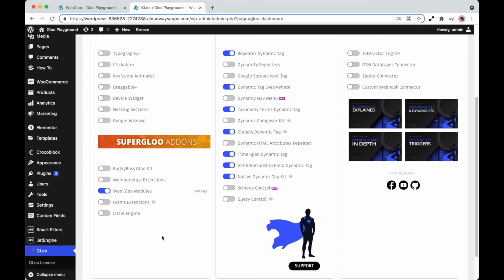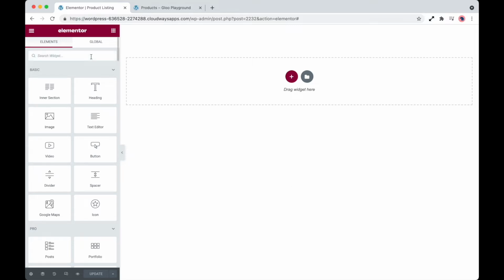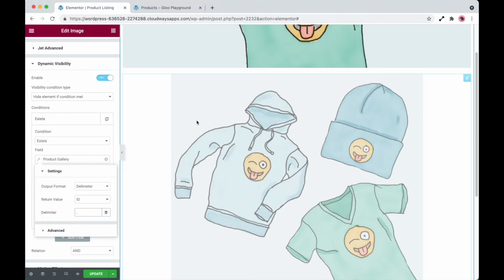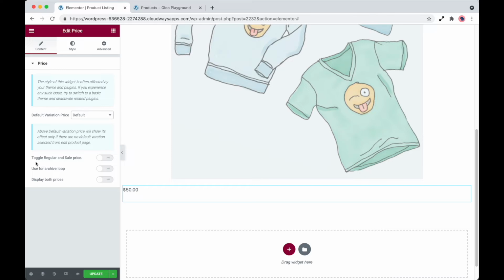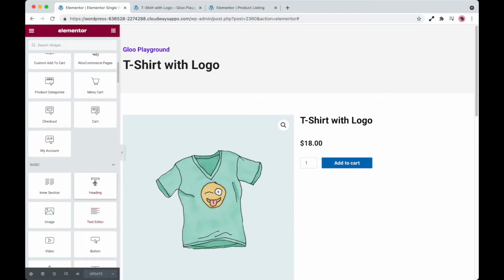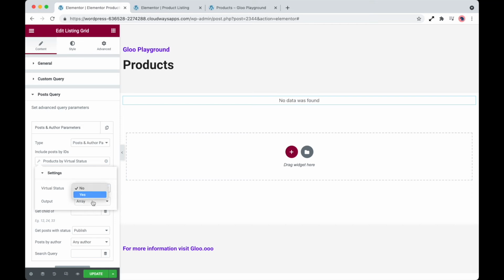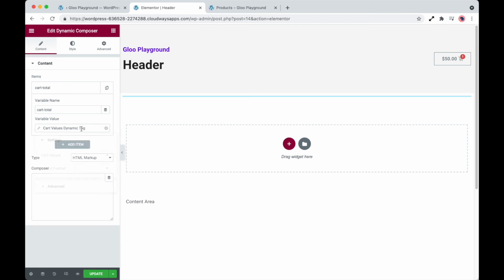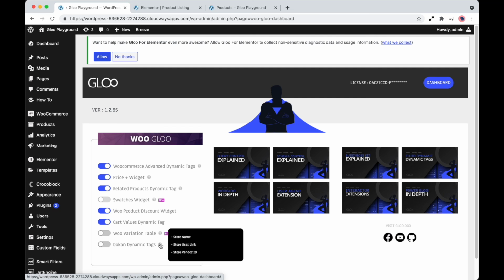WooGloo In Depth - Gloo WooGloo for WooCommerce - Tutorial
Gloo for Elementor - WooGloo for WooCommerce allows you to do things previously unthinkable with WordPress alone, without needing to develop any of them from scratch. In this video tutorial you will learn how to use these powerful tools to reach the maximum potential for your E-Commerce website.

Elevate your costumer's experience and conversion rates by using dynamic tags to customize product previews, display different images on mouseover with numerous effects, better pricing widgets, dynamic pricing display, discounts, better ways to display related and best seller products, automatically fetch attributes and return them to the UI.
Display all of your desired information on any product that you have, giving you complete freedom over which product you want to showcase, and where to do so.

WooGloo is only one of the exciting new Gloo addons to take your website to the next level.